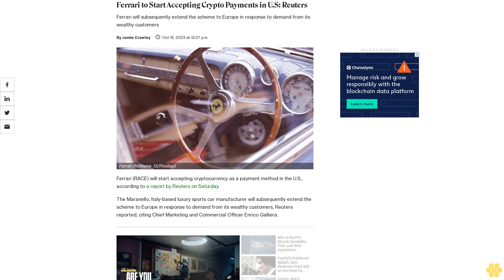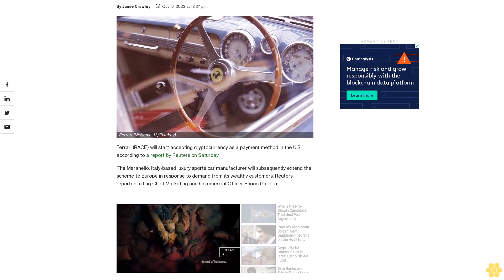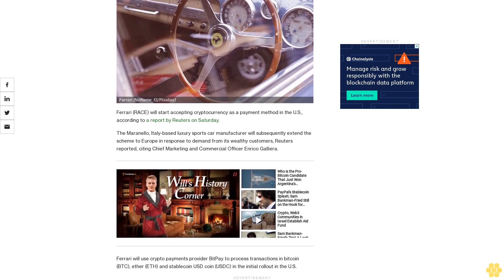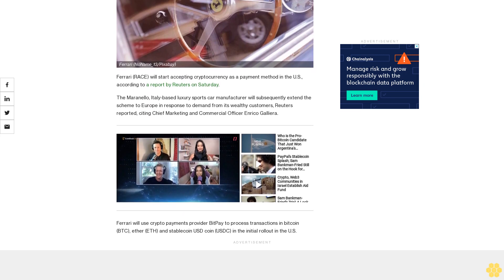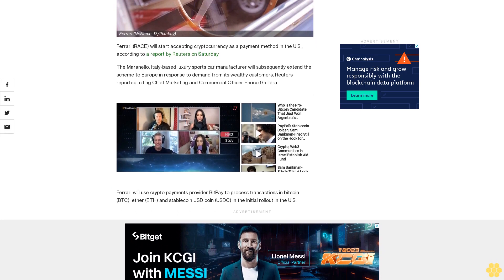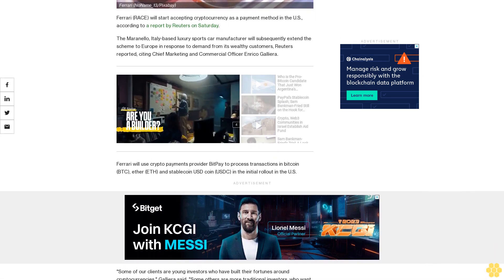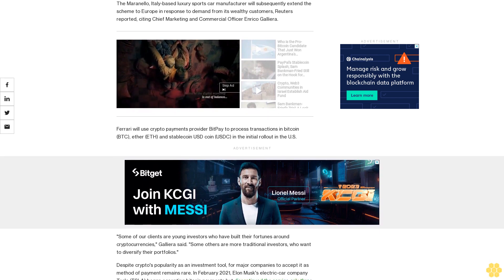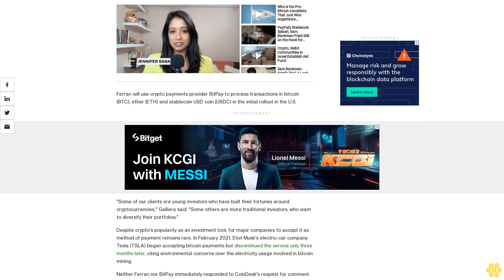Ferrari to Start Accepting Crypto Payments in U.S: Reuters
Ferrari will subsequently extend the scheme to Europe in response to demand from its wealthy customers.

Ferrari (RACE) will start accepting cryptocurrency as a payment method in the U.S., according to a report by Reuters on Saturday.

The Maranello, Italy-based luxury sports car manufacturer will subsequently extend the scheme to Europe in response to demand from its wealthy customers, Reuters reported, citing Chief Marketing and Commercial Officer Enrico Galliera.

Ferrari will use crypto payments provider BitPay to process transactions in bitcoin (BTC), ether (ETH) and stablecoin USD coin (USDC) in the initial rollout in the U.S.

"Some of our clients are young investors who have built their fortunes around cryptocurrencies," Galliera said. "Some others are more traditional investors, who want to diversify their portfolios."

Despite crypto's popularity as an investment tool, for major companies to accept it as method of payment remains rare. In February 2021, Elon Musk's electric-car company Tesla (TSLA) began accepting bitcoin payments but discontinued the service only three months later, citing environmental concerns over the electricity usage involved in bitcoin mining.

Neither Ferrari nor BitPay immediately responded to CoinDesk's request for comment.